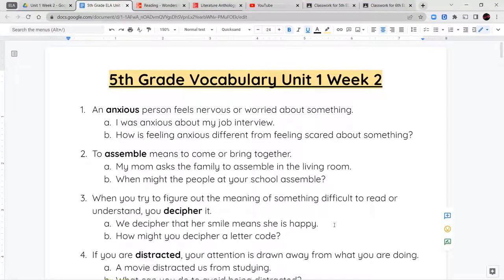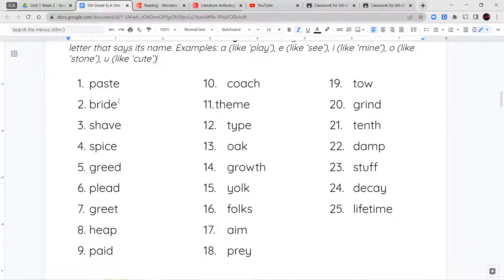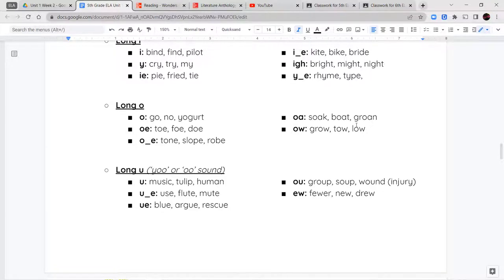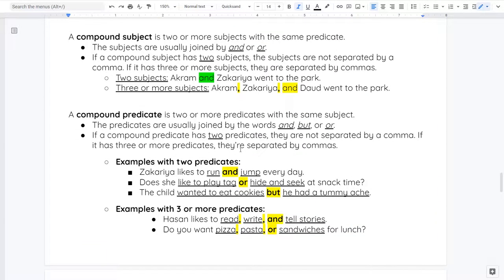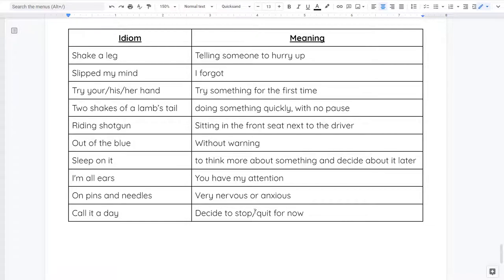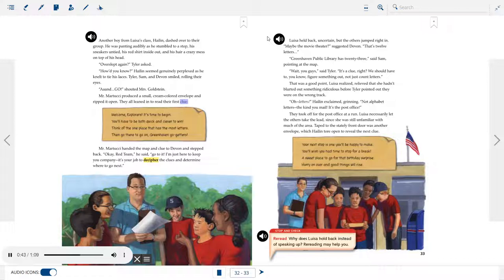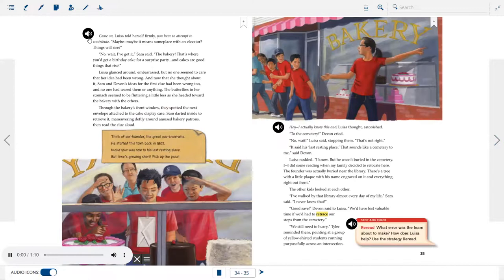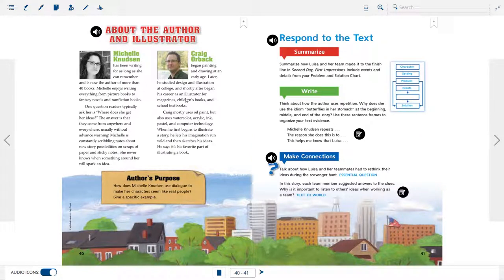5th ELA 1.2